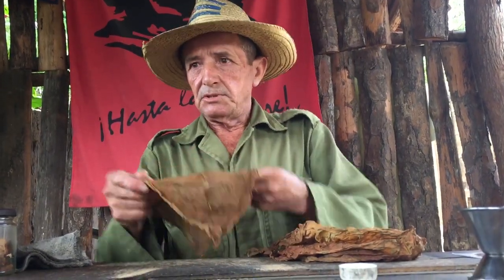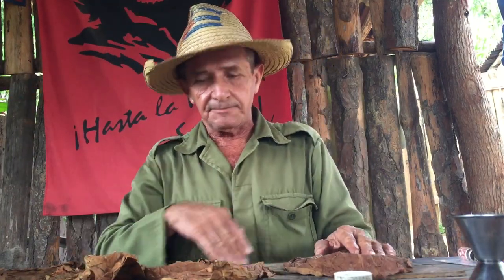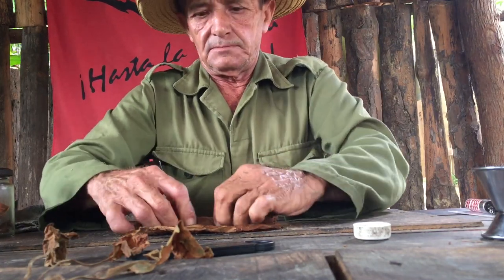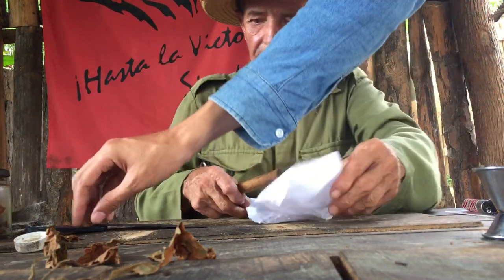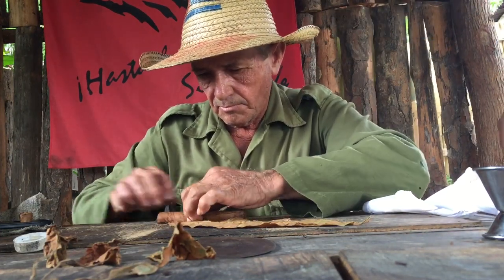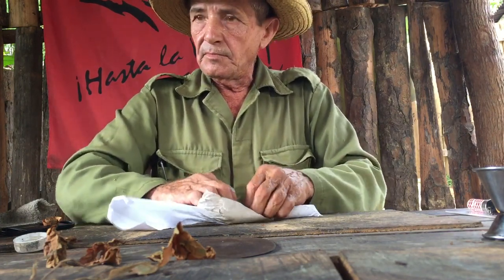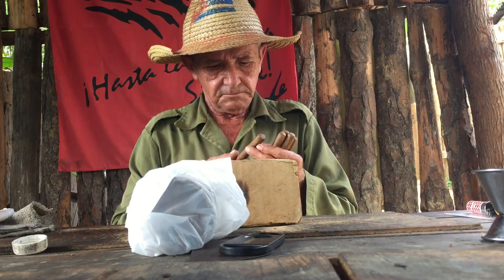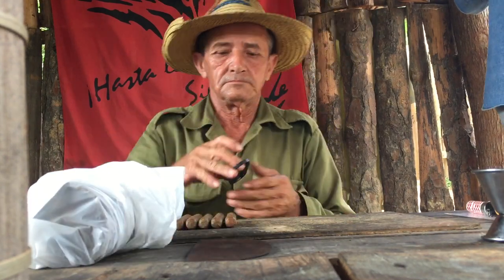The manufacture of a Cuban cigar Montecristo No.4+smoking guide. Fabricacion habano Montecristo No.4